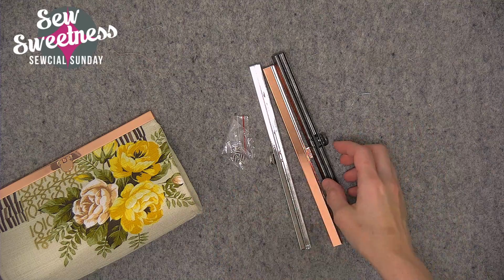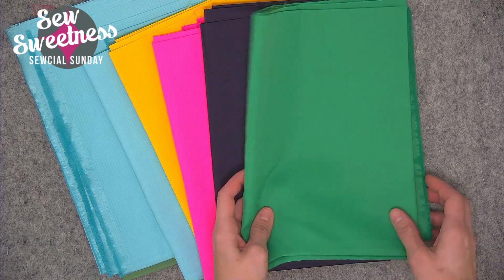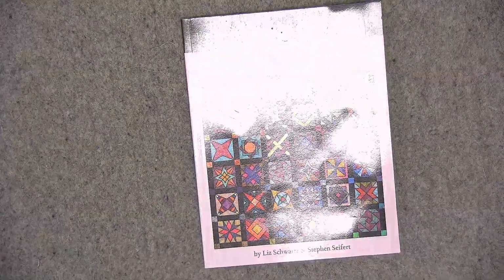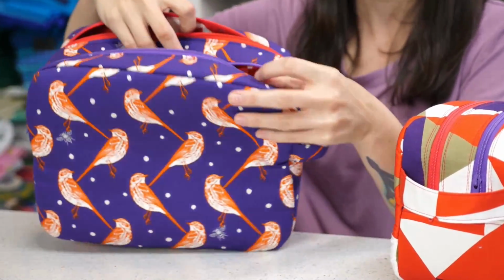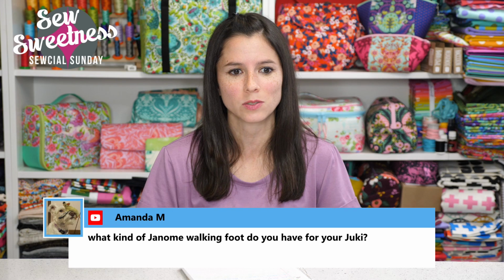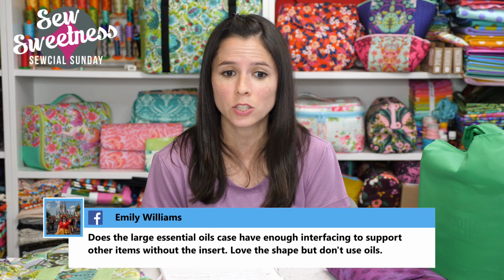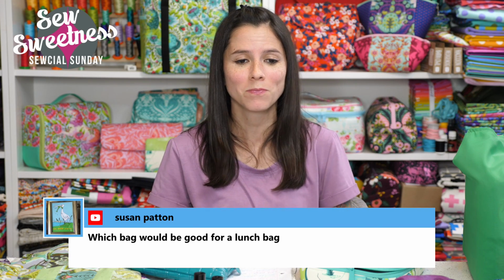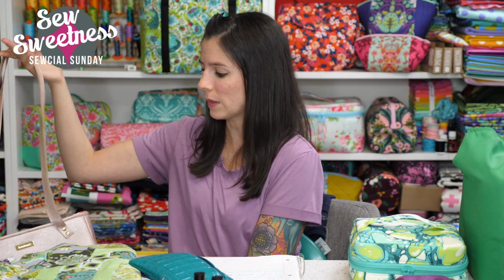Sewcial Sunday - Minikins S2 Trailer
Here is a list of all of the products that I talked about this week

To enter this week's giveaway, please tell me what is your favorite Sew Sweetness project that you have made (or if you have not made one yet, what would you like to make first). Giveaway is open until end of day on Saturday, November 3, 2018.